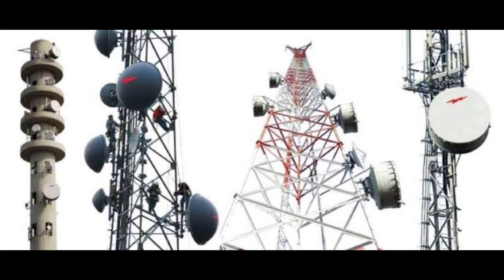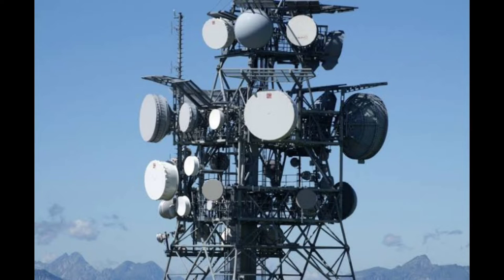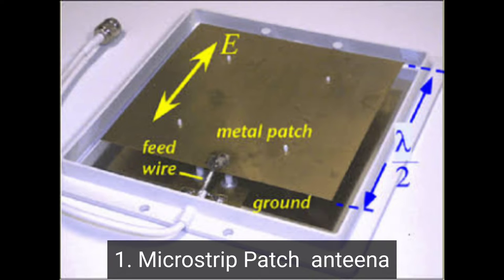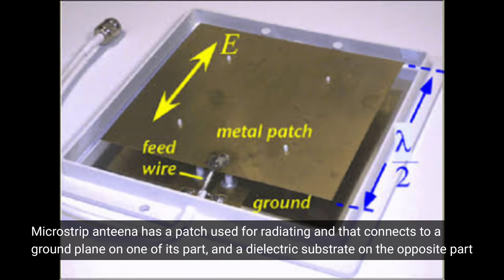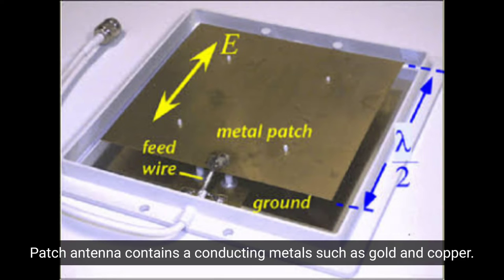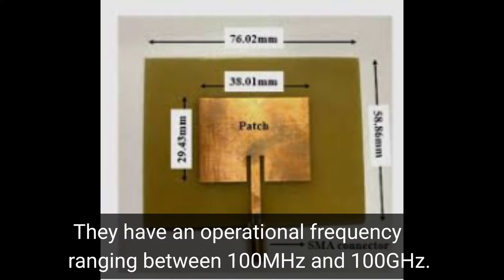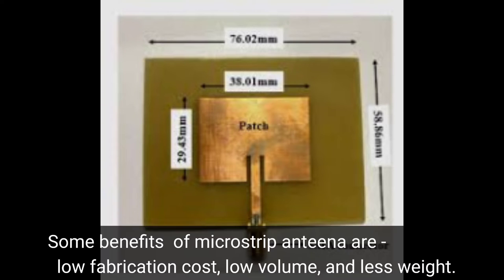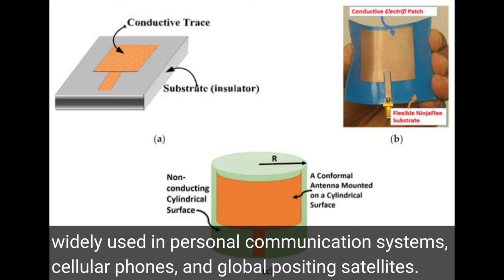Types of Microwave antennas | Features | Applications